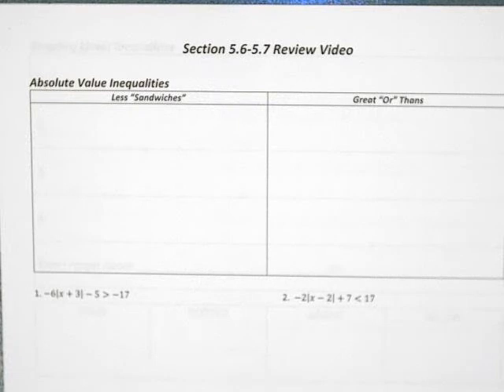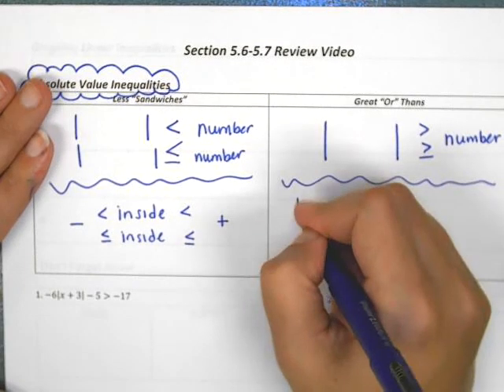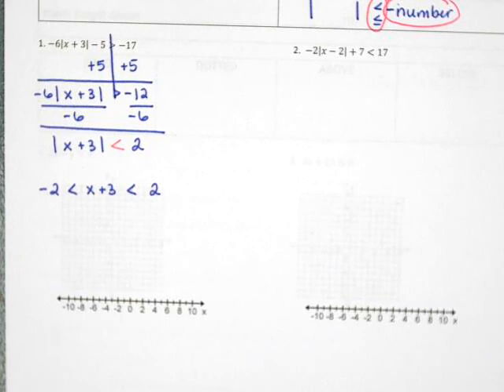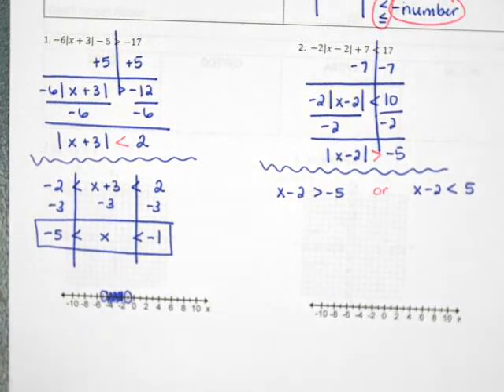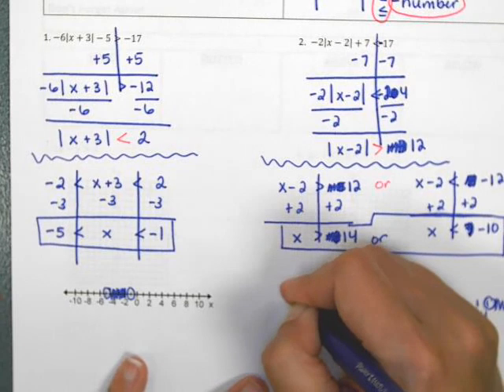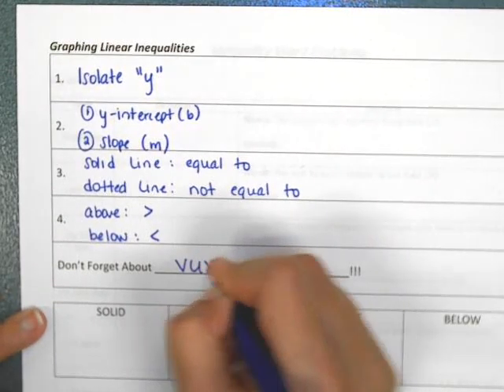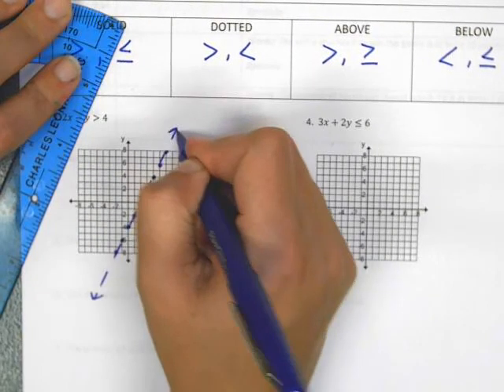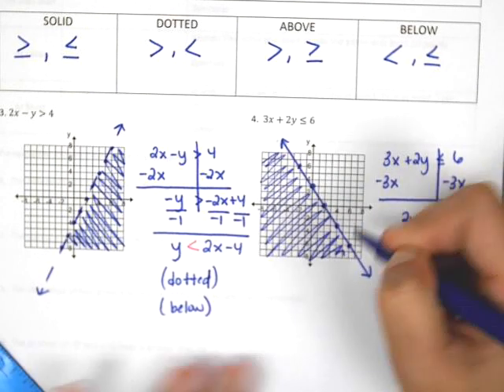Algebra 1 Section 5.6 and 5.7 Review Video